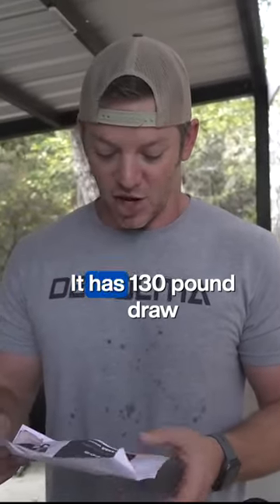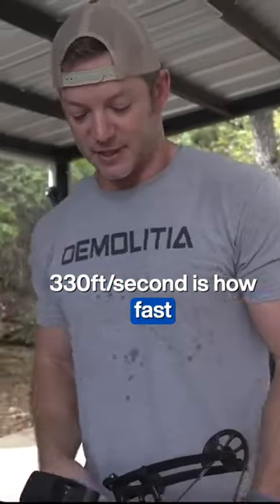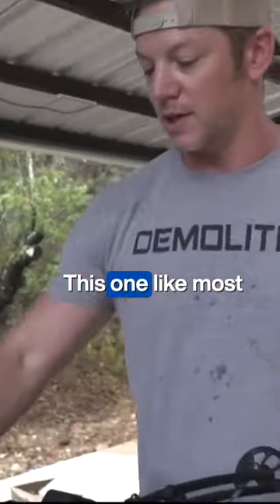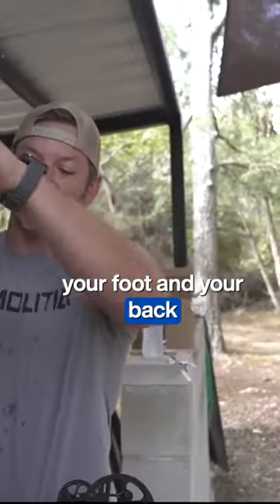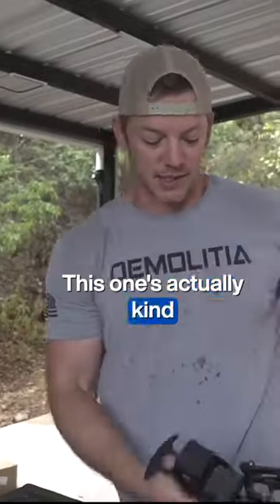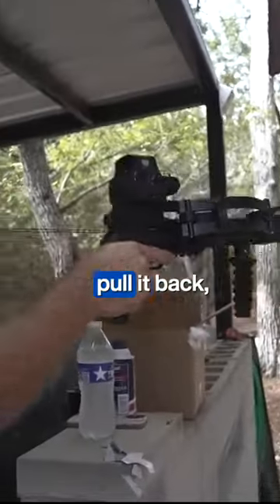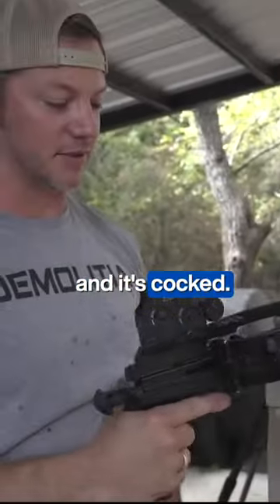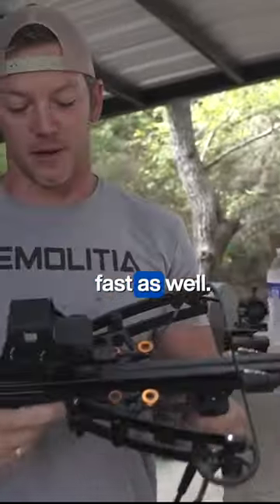this is the Best Home Defense Crossbow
The Ballista Bat reverse is the world's strongest pistol crossbow!